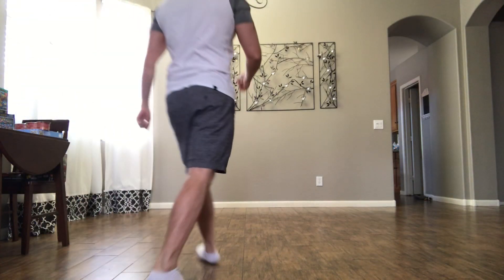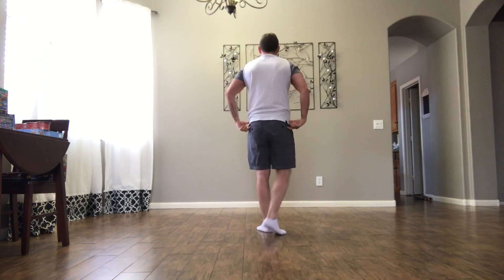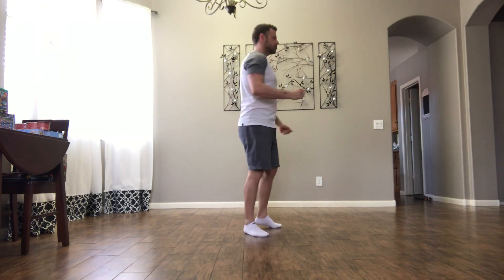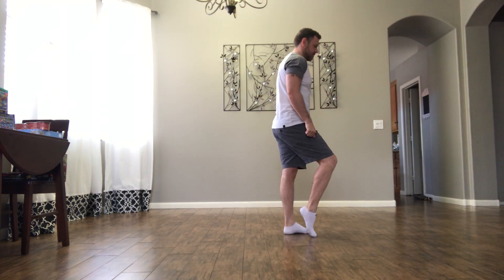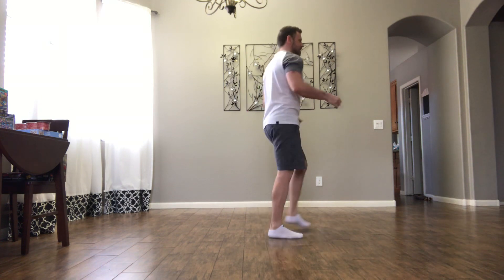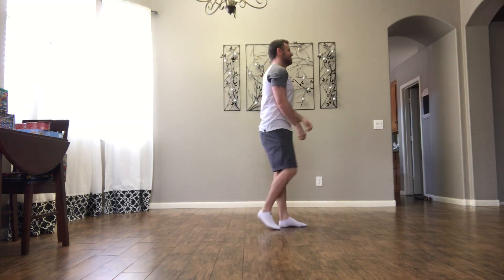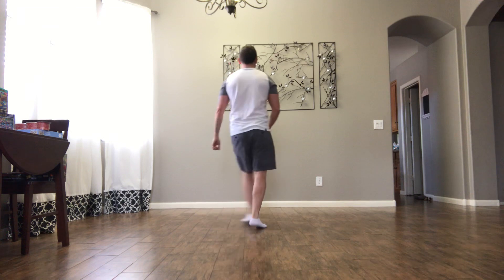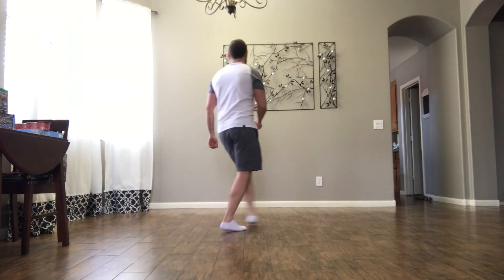One step at a time (teach) choreography by Jeffrey Callejo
One step at a time Line dance. 32 Counts 4 Walls. Music by Jordan Sparks